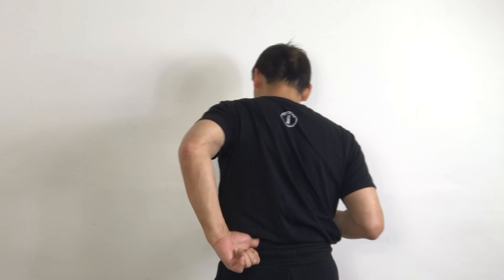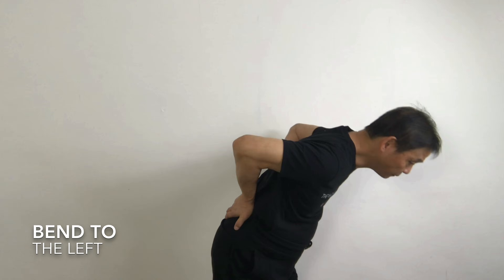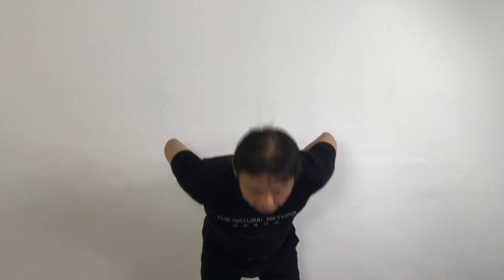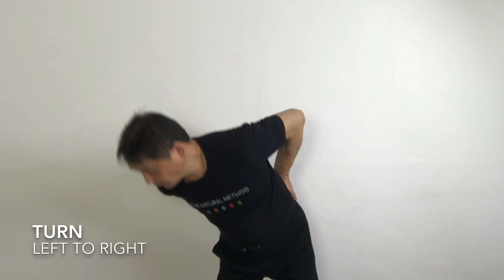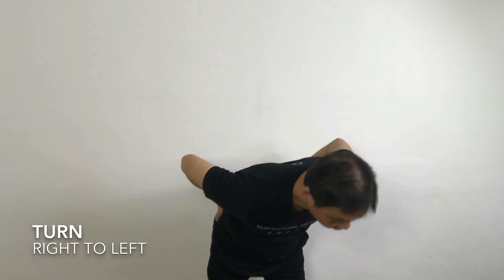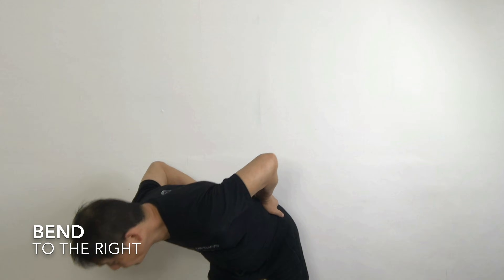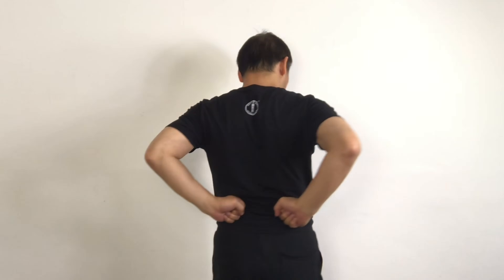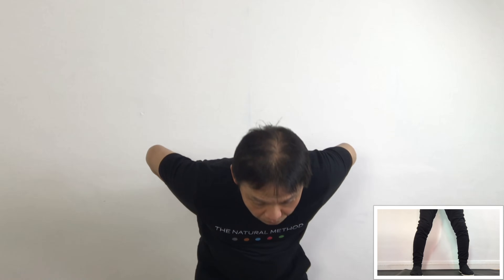Kidneys: How to improve your kidney function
📞 [FREE DISCOVERY CALL] Let’s speak about your issue:
Step by step exercise to improve your kidney function.
Why is it important to keep the kidney healthy.
The kidney is responsible for removing any waste products from the body especially urine in the bladder.

It’s also regulates the blood pressure and keeping the bones healthy.
Most people will not notice if their kidneys are working slightly less well than they used to because this does not usually cause symptoms or stop the kidneys from working.

This will remain stable for many years at first and for some it can get worsen earlier in their lives.
So it’s important to maintain a healthy kidney in our life so that it can still maintain its function into our old age. This video will show you step by step how to strengthen your kidney

Important information
For people have an infection, peeing with traces of blood in the urine are not suitable to practice this program. Please seek medical advise.

This video is designed for people who feel that they have a weak kidney like going to the toilet more than usual and feeling that the bladder is always full and have the urge to need to pee regularly.

In that case firstly, cut down on drinking so much water just drink when you are thirsty.
You will notice you will not pee as much as before.